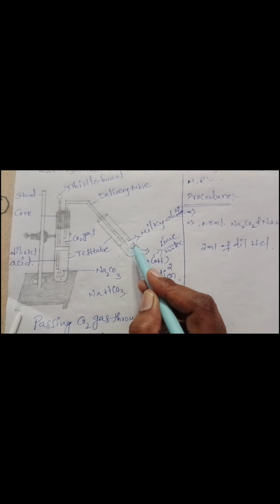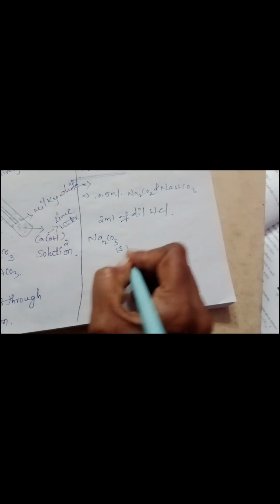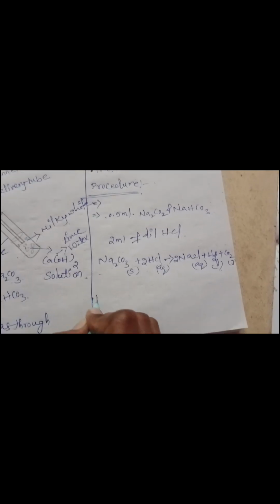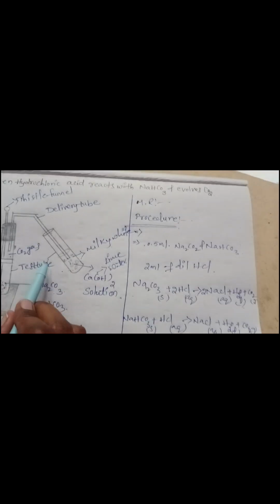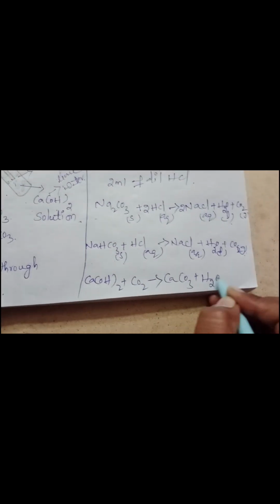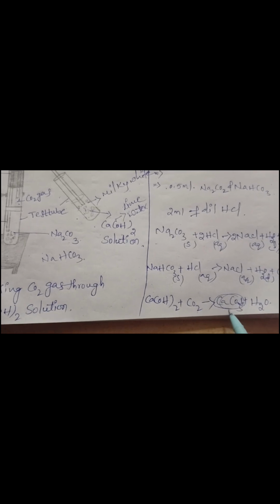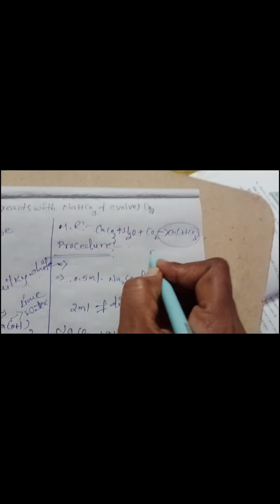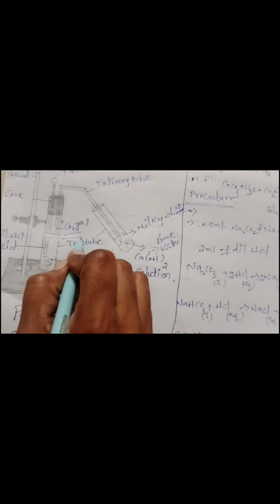Reaction of acids with Carbonates and hydrogen carbonates